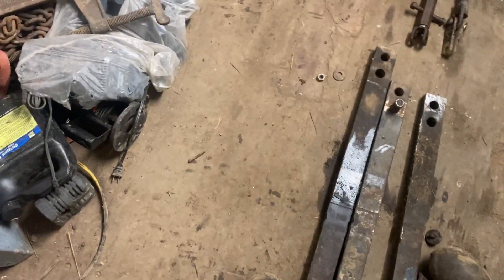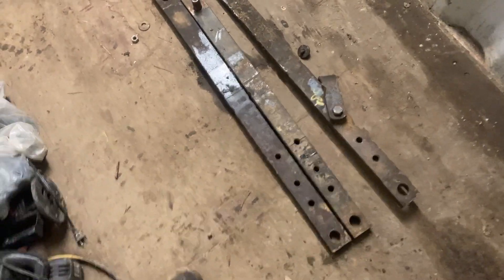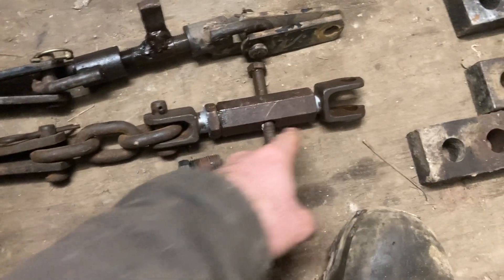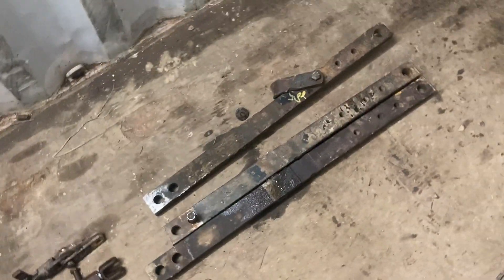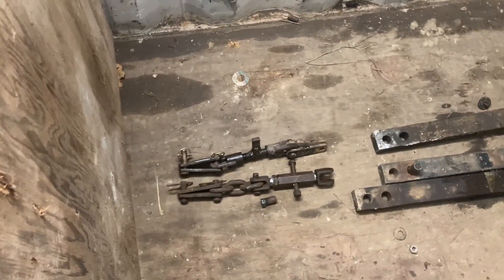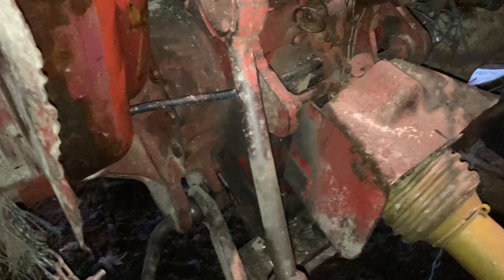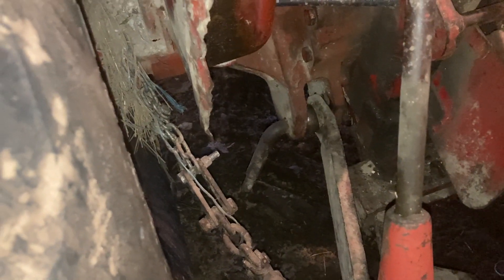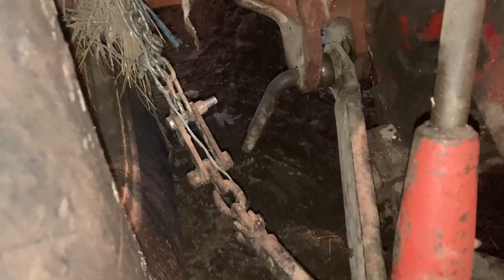IH utility tractor parts what to look for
Drawbar length’s
Case IH 4230 — 34 1/2”
Case IH 685 — 34 1/2”
IH 674 — 37 1/4”
IH 784 — 38”

If you would like to leave the measurements of your IH utility tractor drawbar in the comment section I will add them to the list thanks in advance